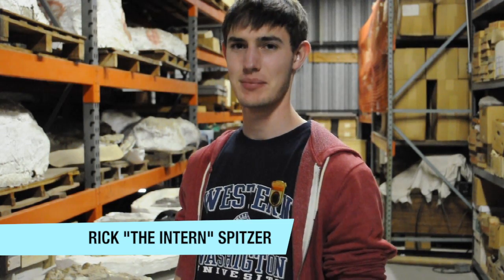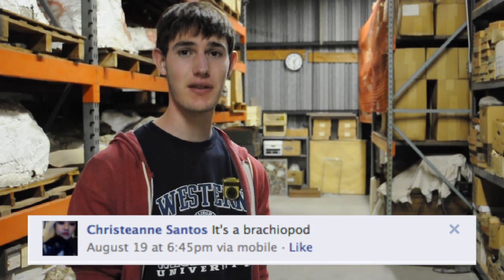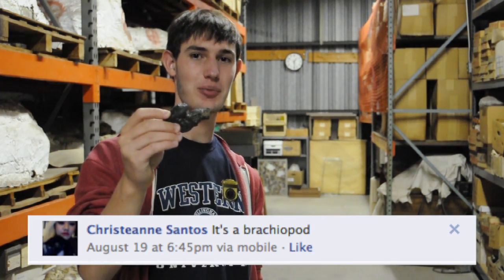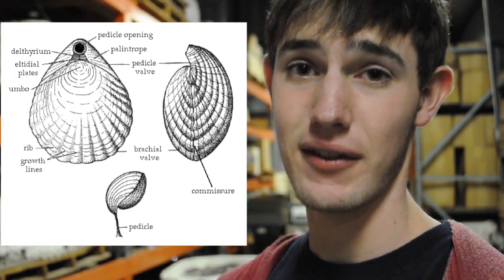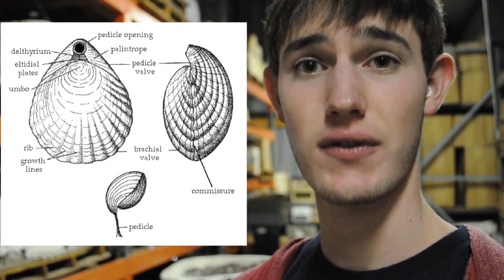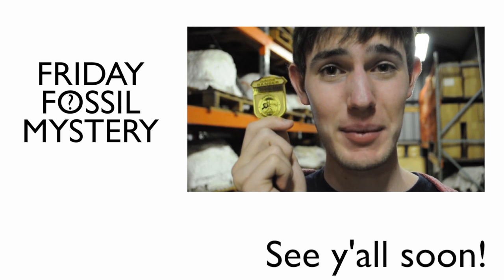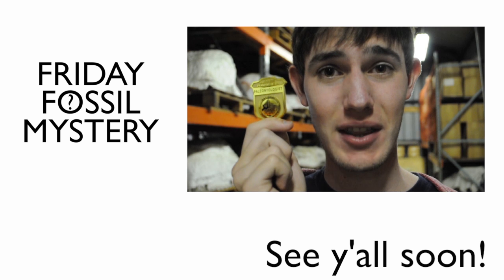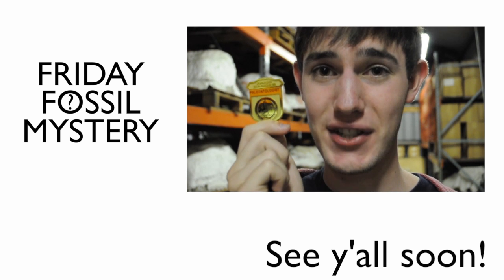Friday Fossil Mystery - Ep.18 - Brachiopod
Answer: Rhynchonellid Brachiopod
Paleontologist of the Week: Christeanne Santos

Friday Fossil Mystery Season Finale!! Thanks everyone for watching us and all the awesome guesses this season. We love you for supporting the Cooper Channel. Don't miss us too much. There are more shows and episodes coming your way and FFM will be back in only a few weeks. See y'all soon!!

THE COOPER CENTER PRESENTS: PREHISTORIC OC

For more information on our events visit:
Oct. 7th @ the Santa Ana Zoo

FRIDAY FOSSIL MYSTERY:
Host, Rick Spitzer

PALEO ADVISOR:
Meredith Rivin

THE COOPER CHANNEL:
Creator & Producer, Gabriel Santos